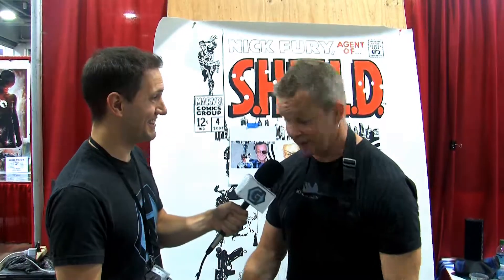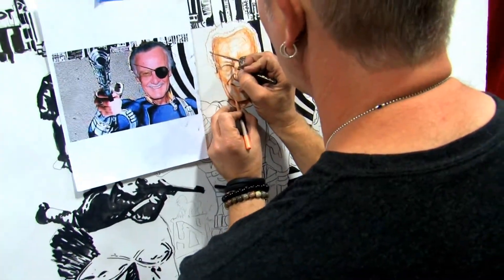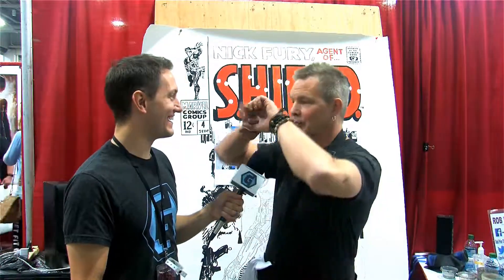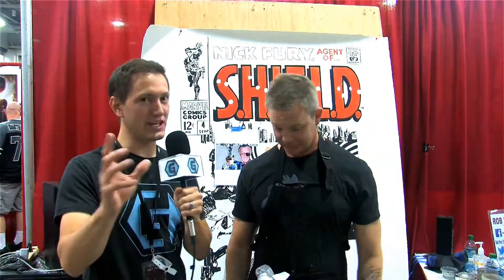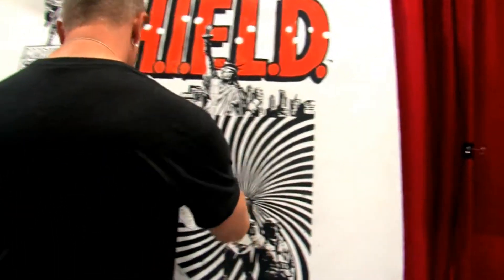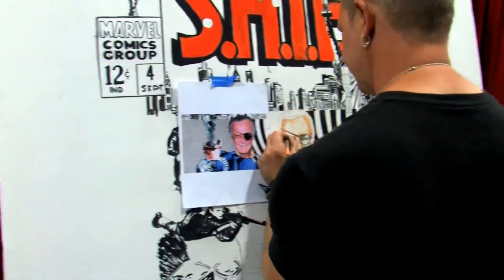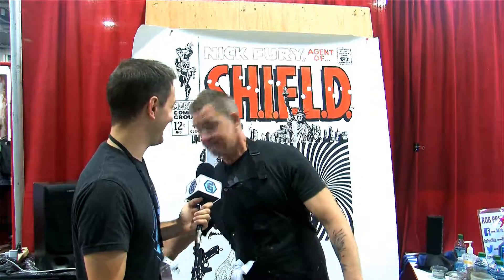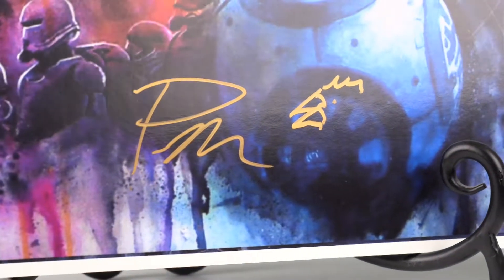The Geekery View interviews Rob Prior about Star Wars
The Geekery View product review of the Star Wars Artwork from Rob Prior. This TV Segment was aired on the local CW TV Show, The Geekery View on Dec 16, 2017.